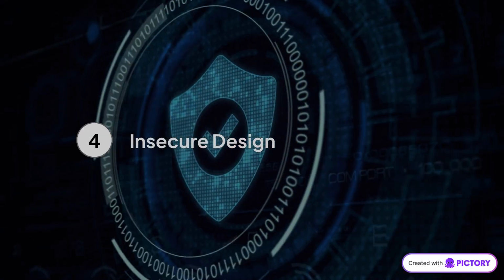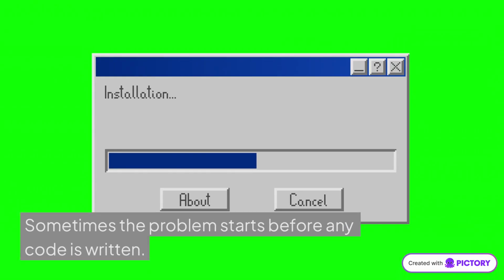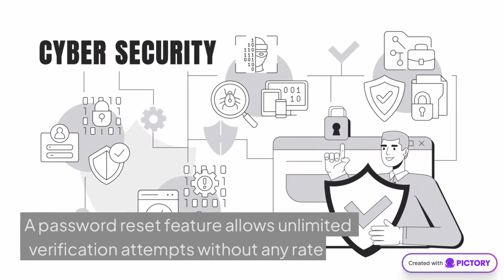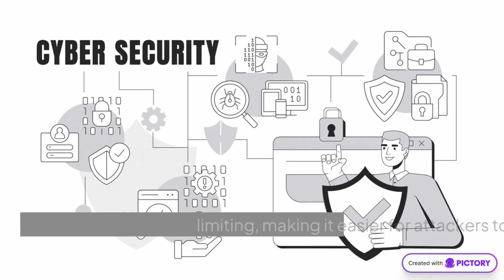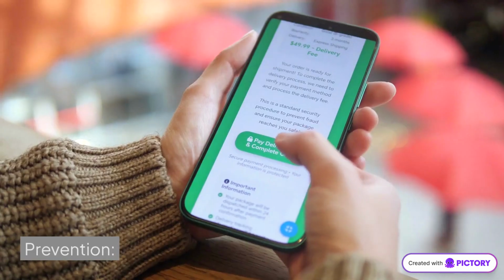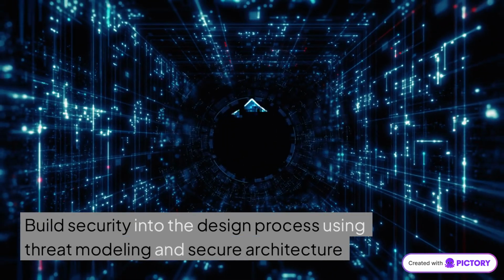OWASP Top 10 Explained with Real Examples (2026) | Complete Beginner's Guide to Web Security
Want to understand the **OWASP Top 10** but don't know where to start? In this video, you'll learn the **10 most critical web application security risks** with simple explanations and real-world examples. Whether you're an aspiring ethical hacker, cybersecurity student, bug bounty hunter, or web developer, this guide will help you understand how these vulnerabilities work and how they can be prevented.

✅ What OWASP Top 10 is and why it matters
✅ Real-world examples of each vulnerability
✅ Common web application attack techniques
✅ Secure coding and prevention tips
✅ Why every ethical hacker and developer should know these risks

⚠️ **Topics Covered:**
• Broken Access Control
• Cryptographic Failures
• Injection Attacks (SQL Injection, Command Injection)
• Insecure Design
• Security Misconfiguration
• Vulnerable & Outdated Components
• Identification & Authentication Failures
• Software & Data Integrity Failures
• Security Logging & Monitoring Failures

🎯 This video is created **for educational and cybersecurity awareness purposes only.** The examples shown are intended to help viewers understand how web application vulnerabilities work so they can build and maintain more secure systems.

This content is created strictly for educational and authorized security testing purposes only. Any demonstrations involving cybersecurity tools or techniques are intended to help viewers understand security concepts and improve defensive skills.

Do not use the information in this video to access, attack, or interfere with any system, network, or account without explicit written permission from the owner. Unauthorized access or misuse may be illegal and could result in civil or criminal penalties.

CyberScope and its creator are not responsible for any misuse of the information provided in this video.